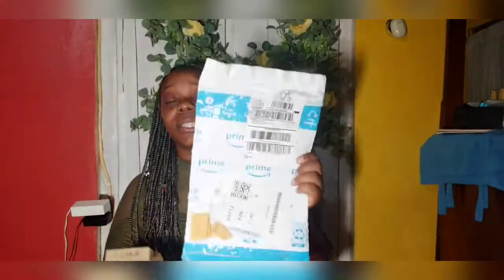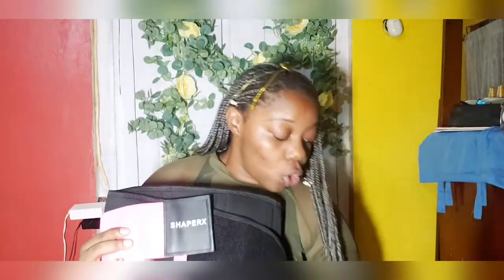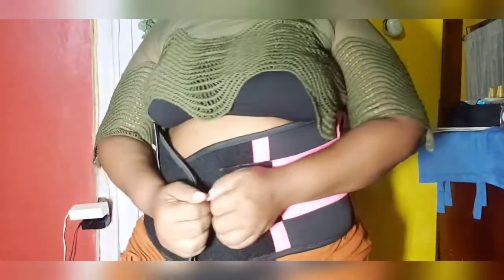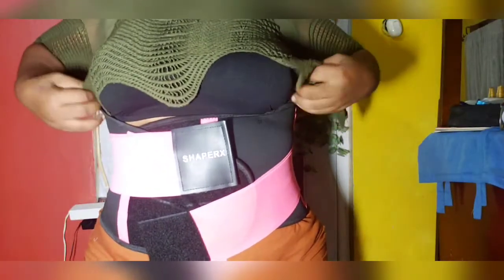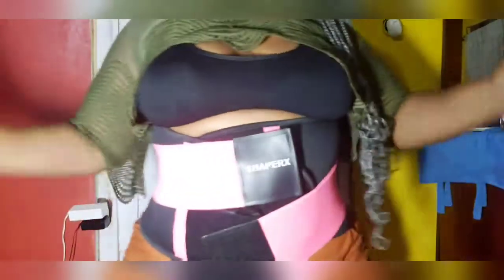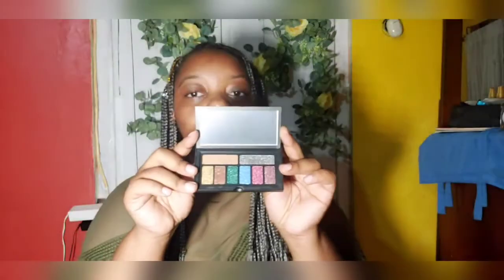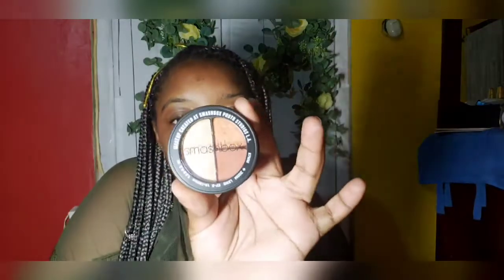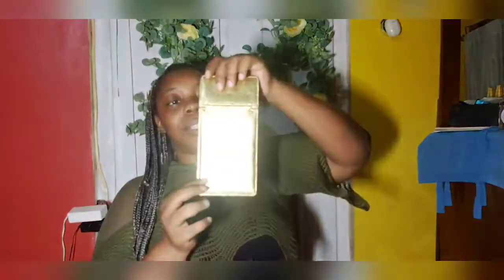Unboxing items bought online||courier, Shipme